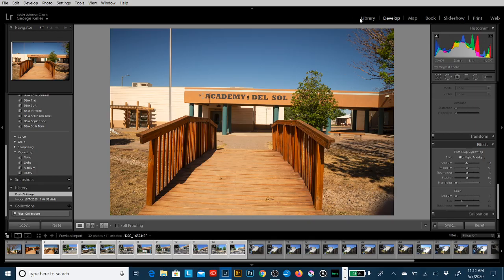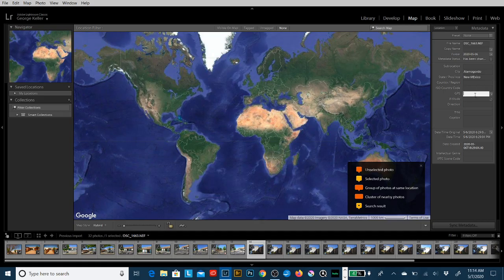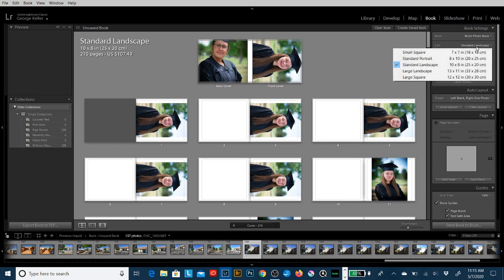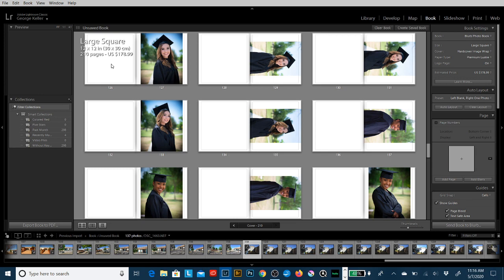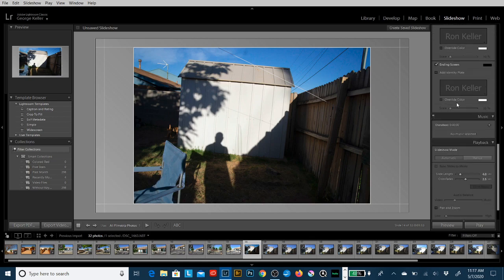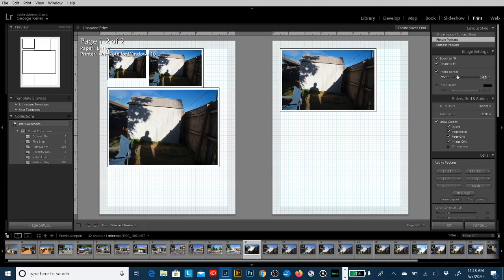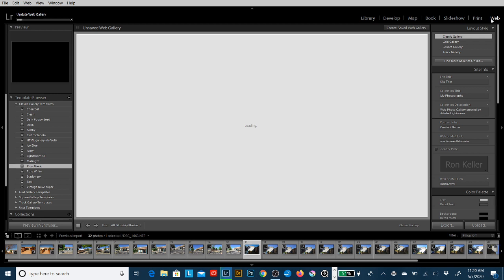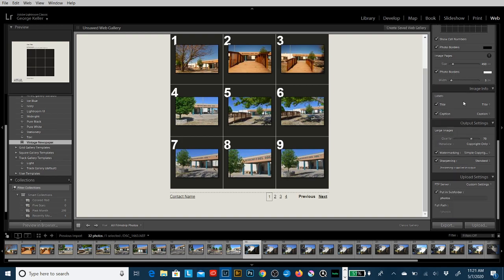Intro to Lightroom Pt.2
The second part of a basic intro to Lightroom.